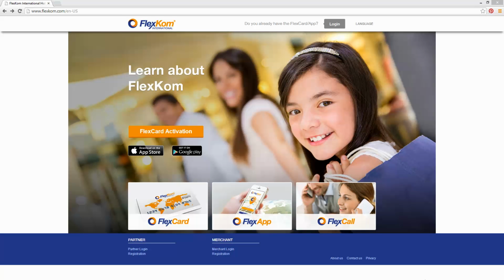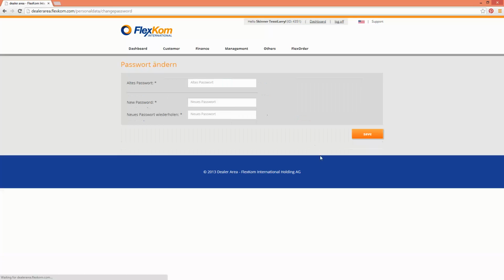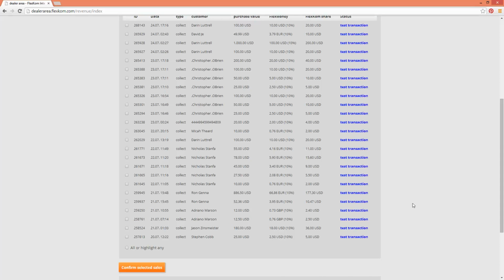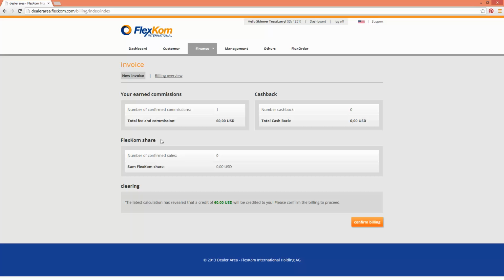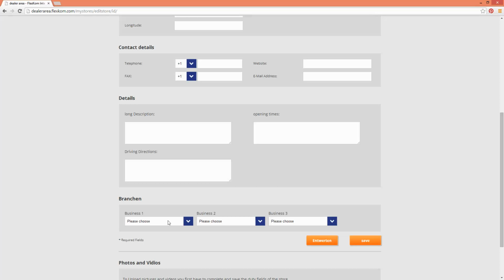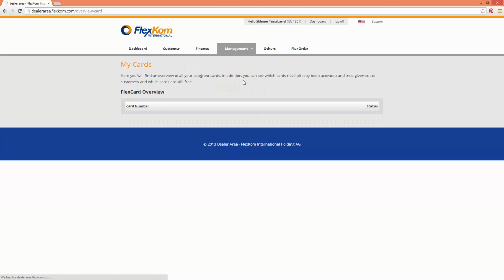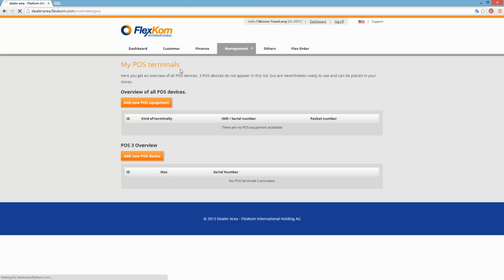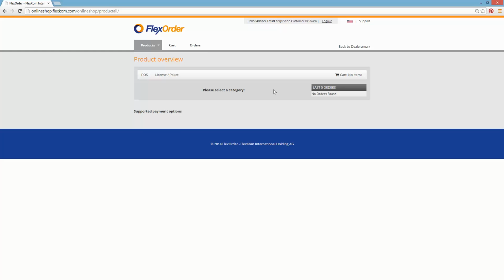FlexKom Merchant Back Office Overview (Tutorial) - August 2014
FlexKom America Inc. Presents:
Tutorial Video:

FlexKom America working with FlexKom International is presenting a series of Tutorial videos to assist the large number of  new FlexKom Customers ad Partners with the basics of their FlexKom Accounts.
FlexKom:
Turning small business into
BIG BUSINESS!

Join our conference call most weeknights at 6pm Pacific (times may vary):
Code: 329807 #

If you miss the live Conference call then listen to the
Playback:
Code: 329807 #

Join us to receive more information about FlexKom and how we will benefit You!